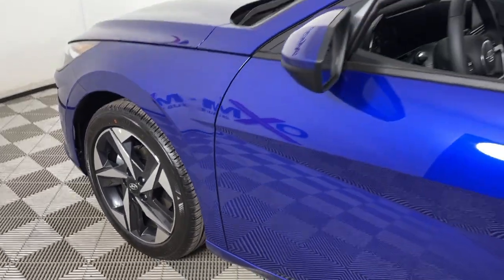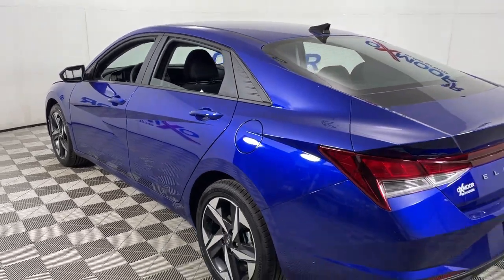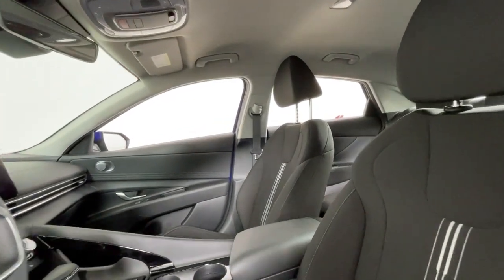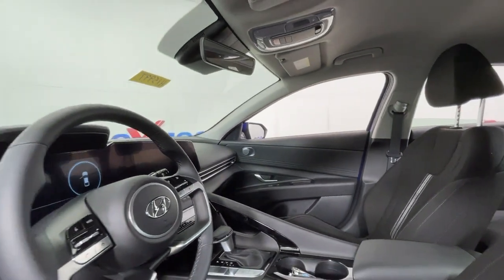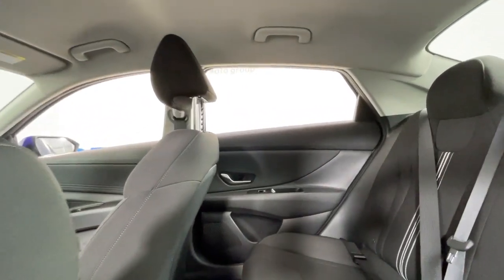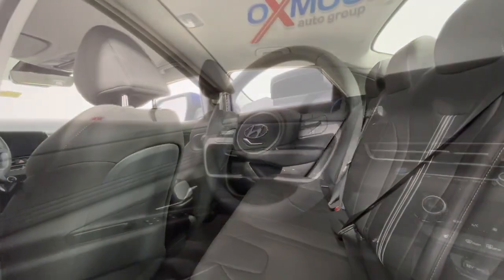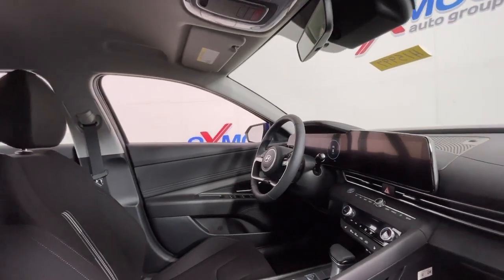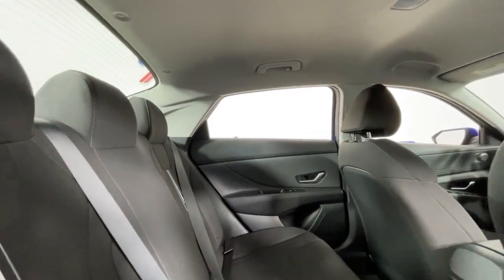2023 Hyundai Elantra at Oxmoor Hyundai Louisville & Lexington, KY H15997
Intense Blue New 2023 Hyundai Elantra SEL available in Louisville, Kentucky at Oxmoor Hyundai. Servicing the Lexington, Elizabethtown, KY, New Albany, IN, Jeffersonville, IN area.

Oxmoor Hyundai
8107 Shelbyville Rd

2023 Hyundai Elantra SEL 30/40 City/Highway MPGbrbrListed price may include *Owner Loyalty, Military Rebate, Financing Rebate, and/ or Local Market Area Savings *Customer may not qualify for all applied rebates.